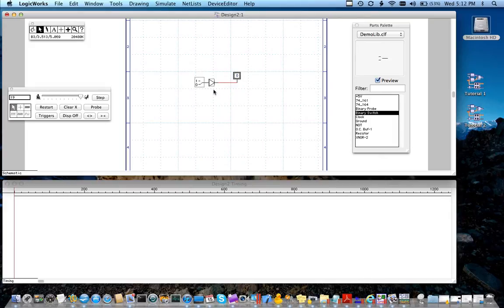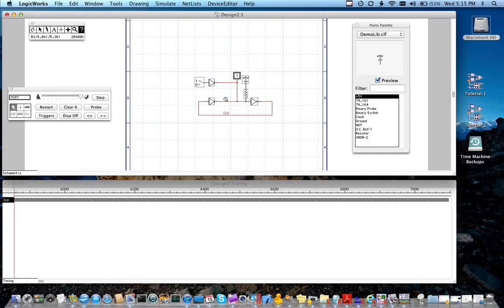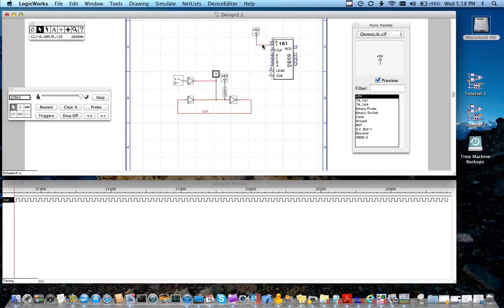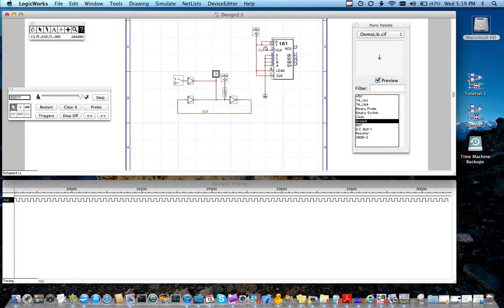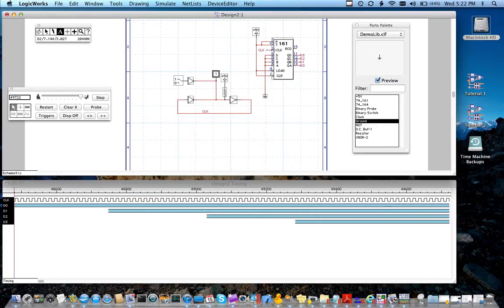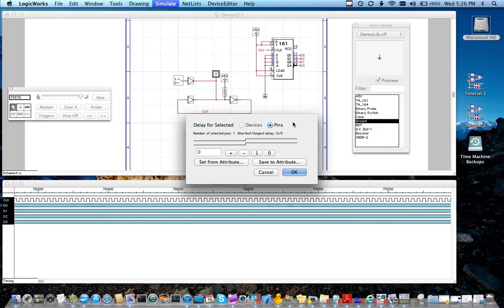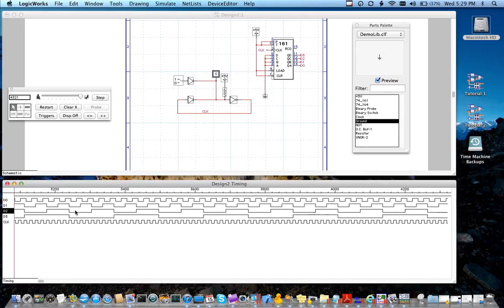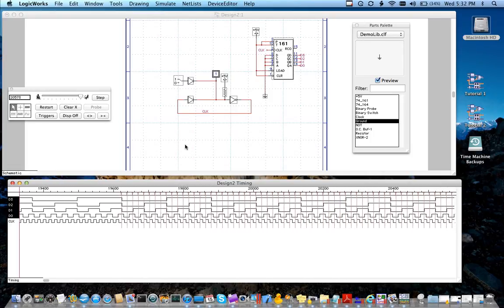LogicWorks(Mac)Tutorial #3.mov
LogicWorks for the Macintosh - Tutorial #3
- covers some the simulation features